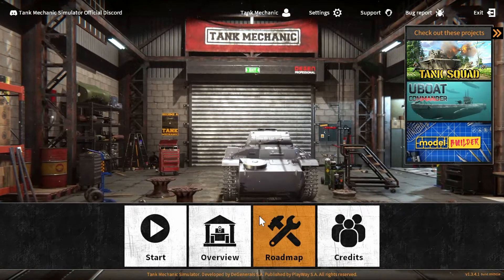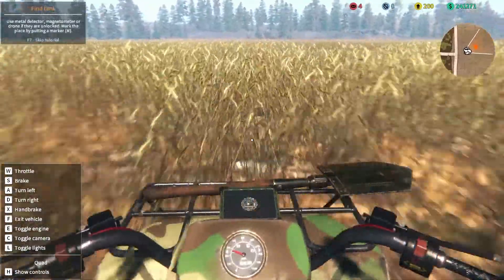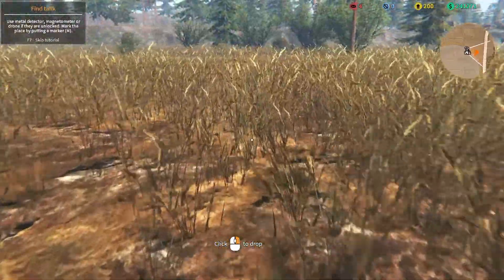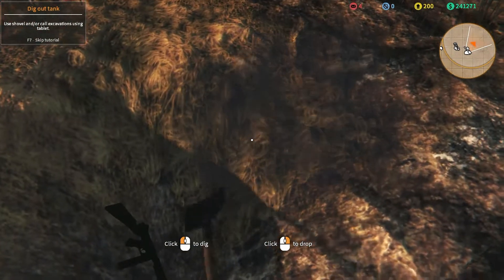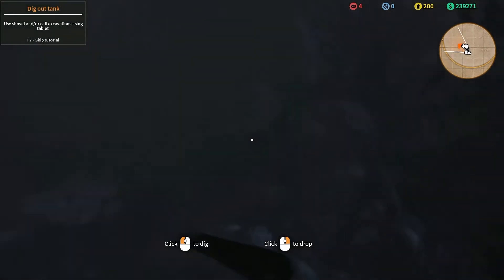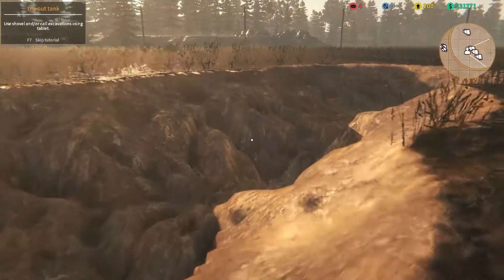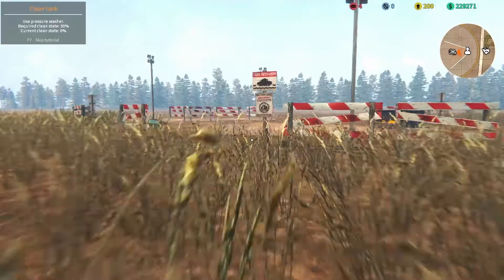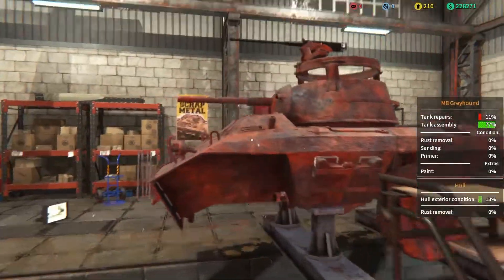Fun. Tank Mechanic Sim ep.3 - I FINALY FOUND IT!!!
Hi, in this video I found an American M8 Greyhound and it took me forever.